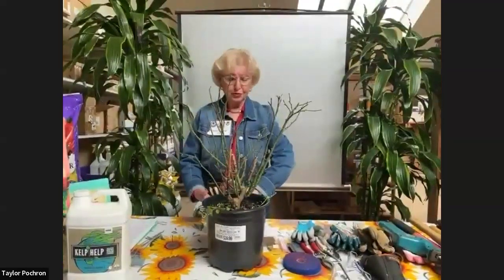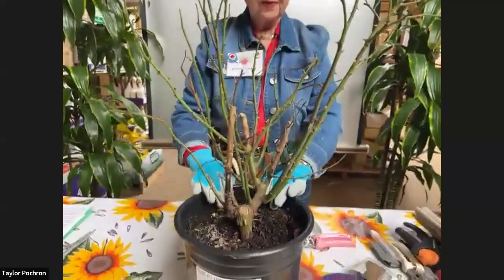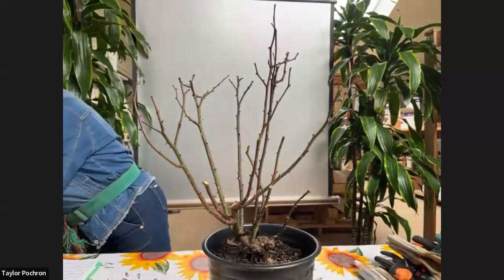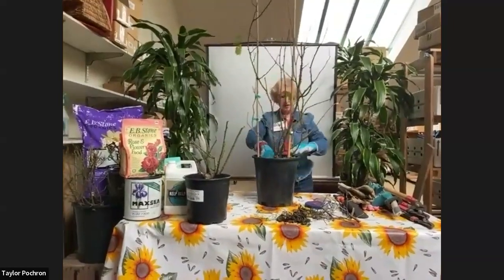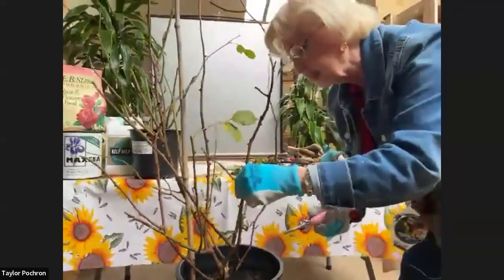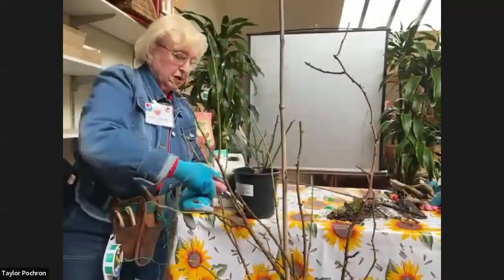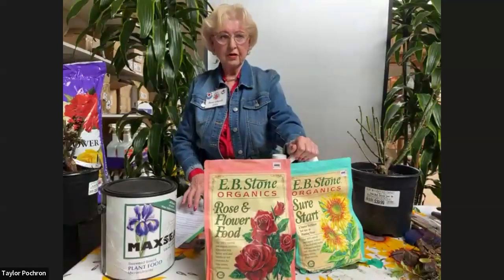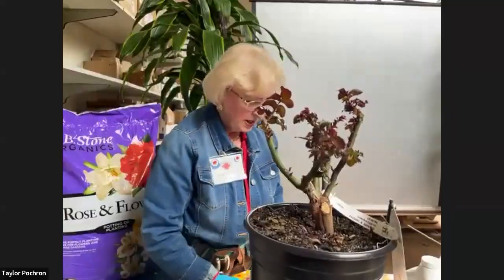Webinar: Rose Pruning Tips & Tricks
Correct pruning is crucial for establishing a healthy rose plant and for promoting more flowers. We welcome back Rose Gilardi from the SF Rose Society as she demonstrates how to effectively prune roses for a successful growing season. She’ll discuss a few types of rose pruning — from shrub roses to climbing roses. This class is perfect for every level of rose gardener.

Webinar Outline

    Tetanus Shot/Booster Shot
    Season for Pruning
        Nature is the original pruner
        Increase vigor
        Rejuvenate the bush
    When to Prune
        Best time in our area= December, January, February
    How to Prune
        Remove old, small and dead canes
        Open up center for better air circulation
    Tools Needed
        Sharp pruning shears (scissor type)
        Large loppers
        Pruning saw for large canes
        Protective gloves and clothing
        Safety glasses
        Sharpening stone (diamond file)
    Evaluate the Bush
        What type (HT, FL, Shrub)
        How old is the bush?
        How much to prune
            ¼ to ⅓

    Where to Cut
        Explanation of bud union
        Outward facing eye (explain)
        ¼” about the eye at a 45 degree angle
        Remove the whole cane (cut flesh)
    When Finished
        All leaves should be gone
        Clean up
        Remove weeds and leaves around plant
    To Spray or Not to Spray
        If you are spraying always water before/first
        Dormant spray or regular formula spray
    Feeding
        Water before
        Fertilizer composition (10-5-10)
        NPK-Nitrogen, Phosphorus, Potassium
        Organic food now
            Manures (steer, chicken, guano, rabbit, etc.)
            Alfalfa
            Compost
        Chemical food starting in March
            Peters 20-20-20
            Miracle gro
            Maxsea
            Time-Release (Osmocote)
        Start a Garden Diary
            Enter everything done in the garden every time